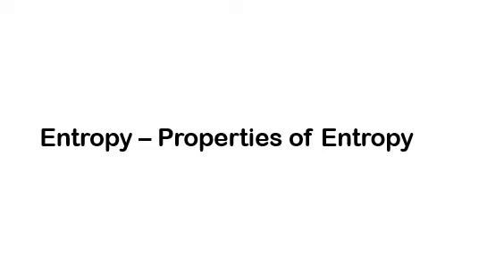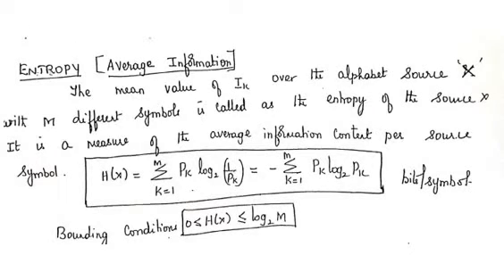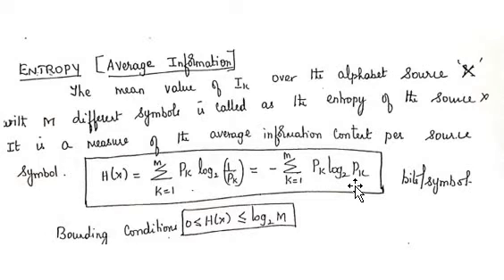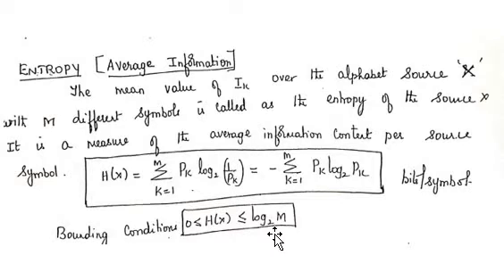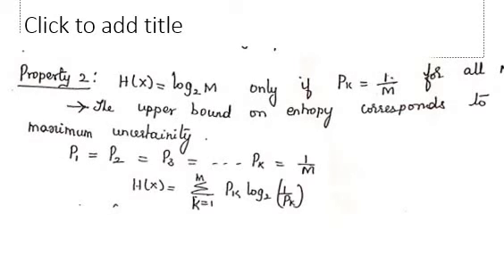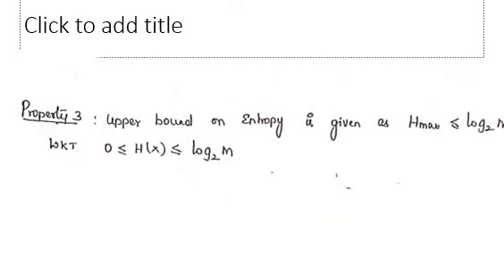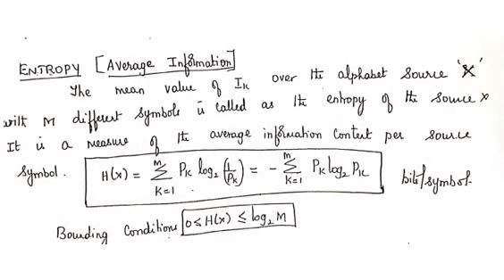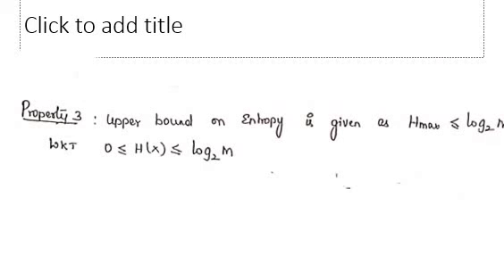Entropy and Properties of Entropy in INFORMATION THEORY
Entropy and Properties of Entropy in Digital Communication
Educational Video ECE Subjects Anna University